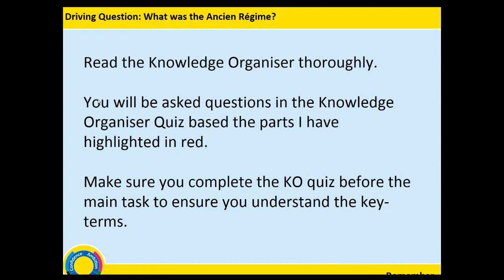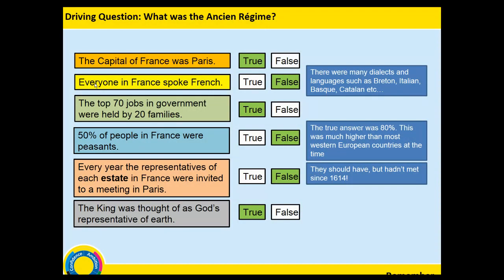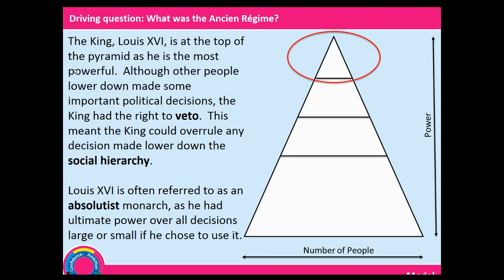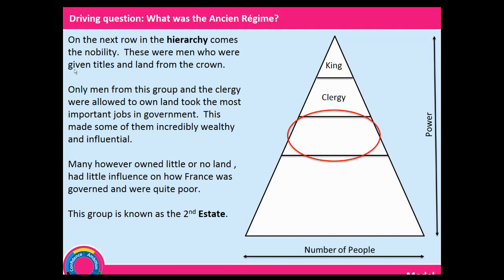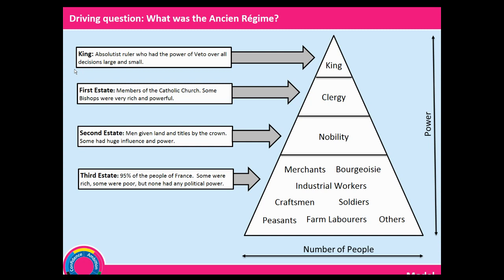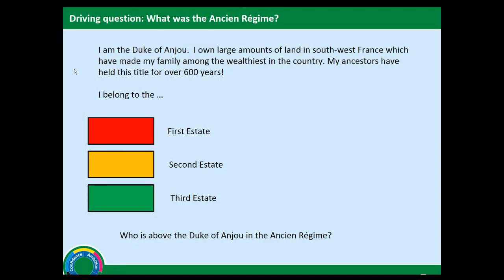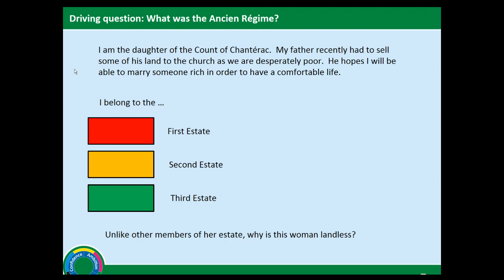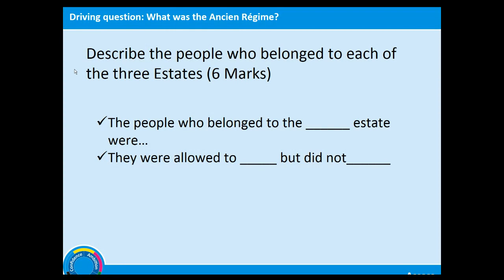Year 8 French Revolution Lesson 1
This is the first lesson in the French Revolution.